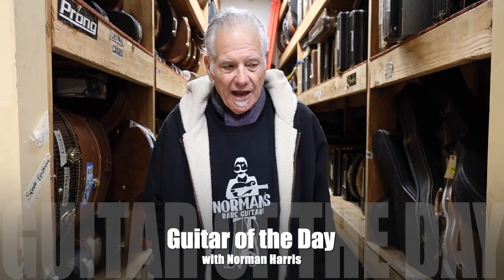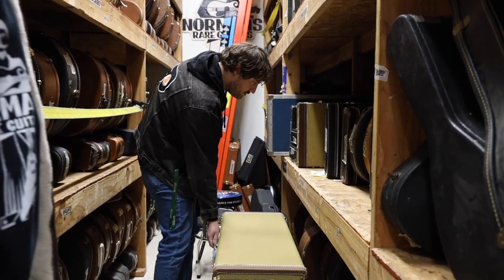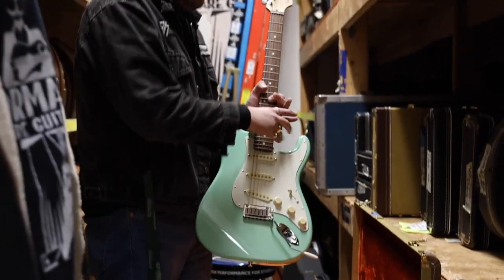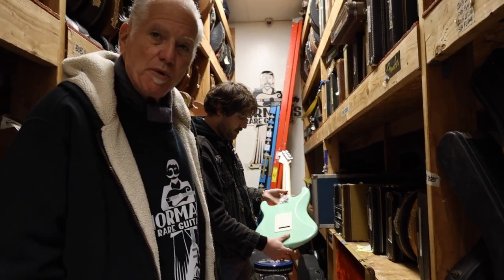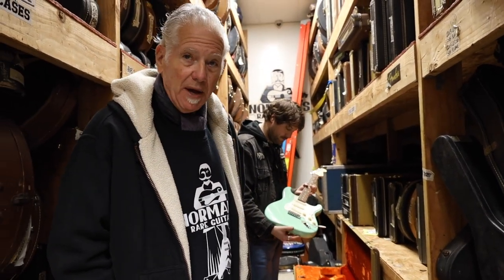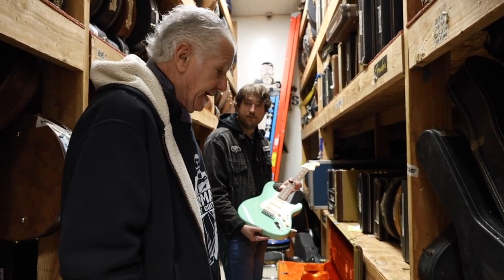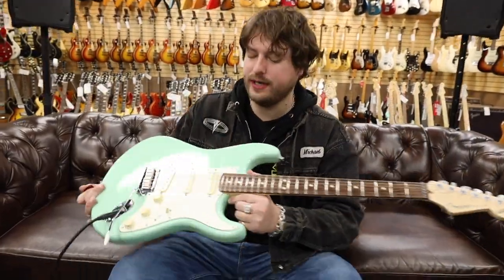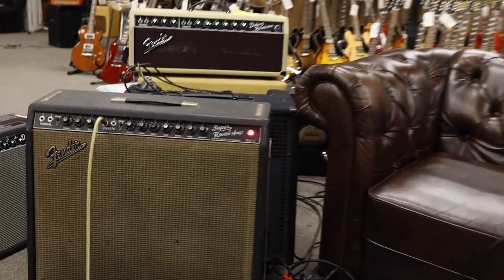2017 Fender Jeff Beck Stratocaster | Guitar of the Day - Jeff Beck Tribute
Rest in Peace Jeff Beck & Lisa Marie Presley!!! This new Straturday episode is dedicated to JeffBeck and Lisa!!! Enjoy this new episode of GuitarOfTheDay: MichaelLemmo playing a 2017 Fender Jeff Beck Stratocaster available here at NormansRareGuitars! So what do you guys think of this FenderStratocaster?

GUITAR: 2017 Fender Jeff Beck Stratocaster